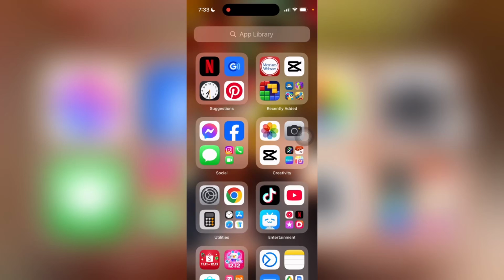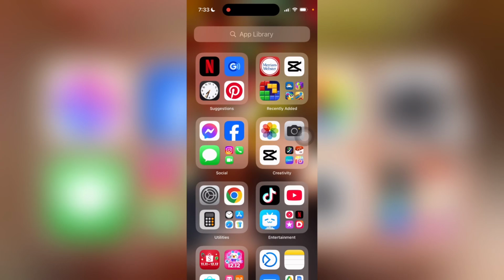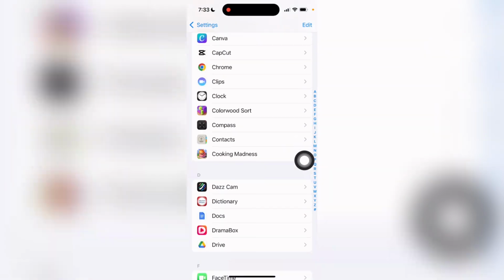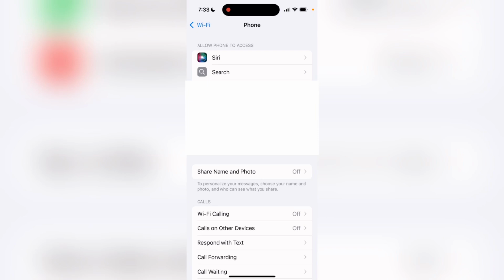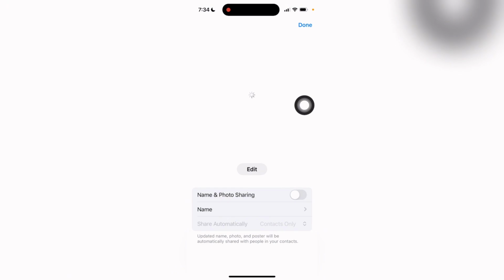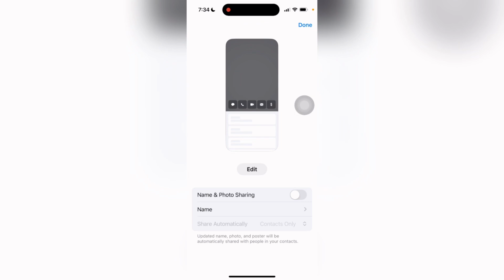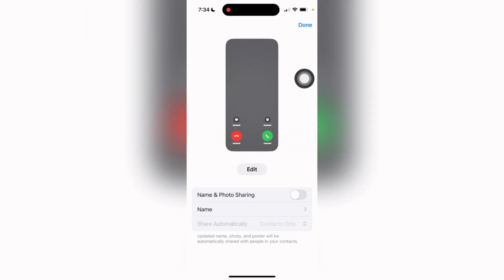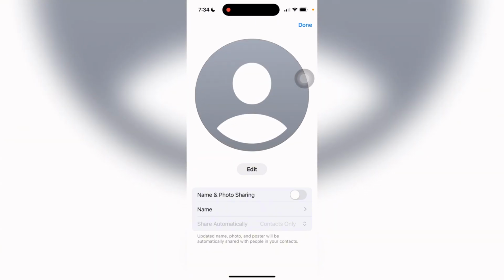Turn Off Profile Photo (When Calling Someone) on iPhone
How to turn off your profile photo when calling someone on iPhone. The first step is to open the settings app and then find the button that says apps. Click the button and then choose the phone app from the menu. Inside your phone menu. Click "share name and photo." From here make sure that the toggle under "Name and Photo Sharing" is turned off. That is how to turn off your profile photo when calling someone on iPhone.